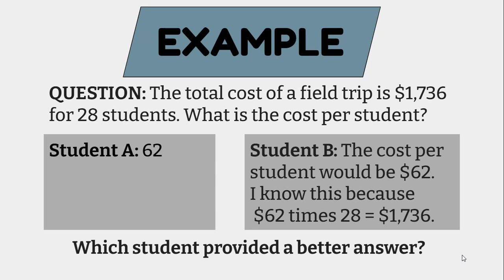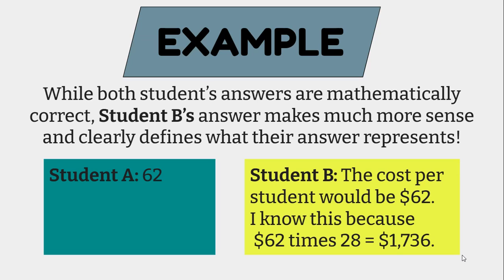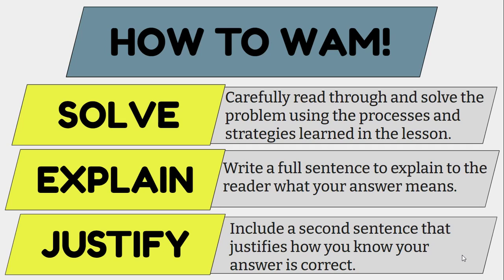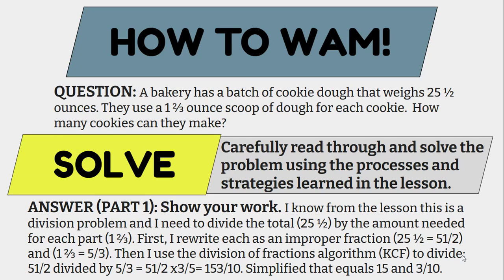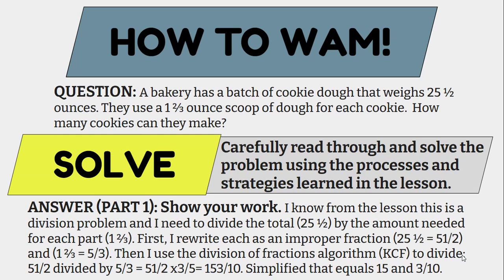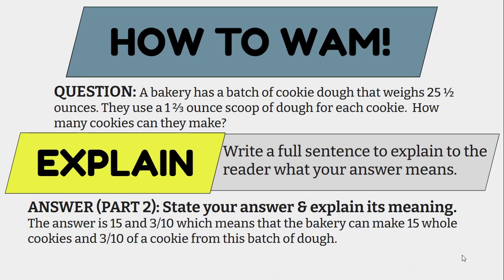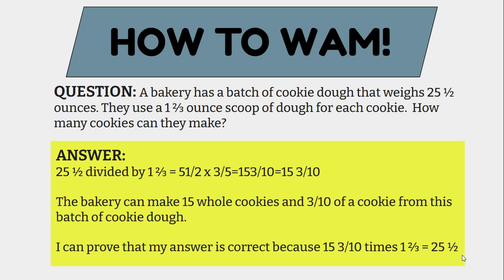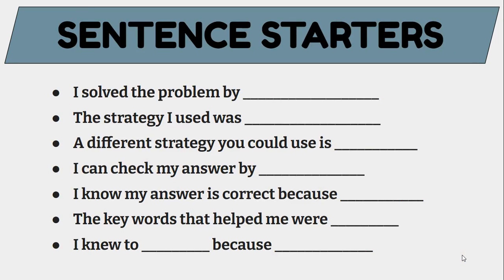Writing About Math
Writing About Math - Learn how to use three simple steps: solve, explain, & justify when writing about math.